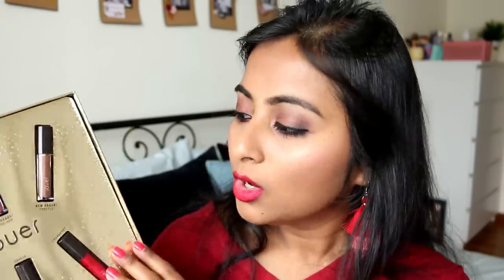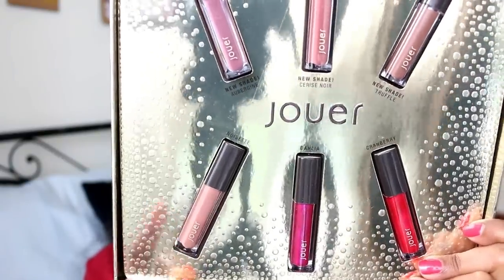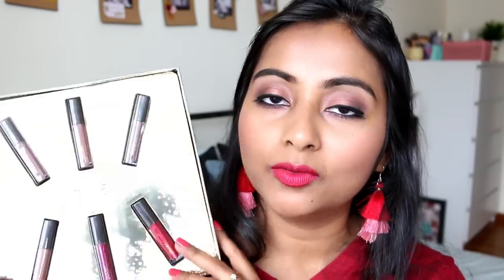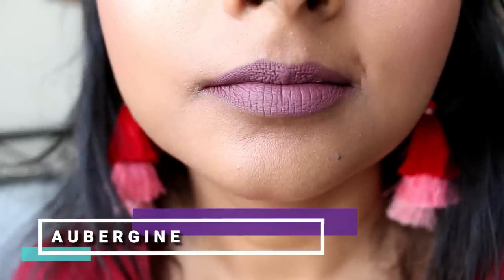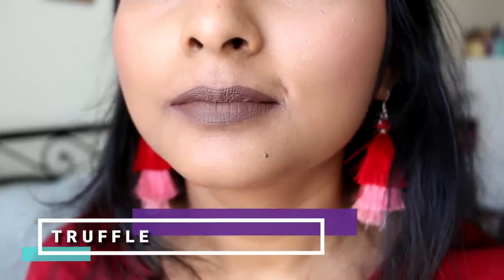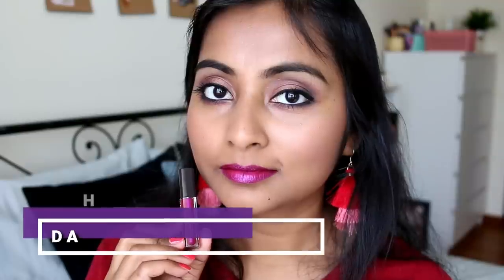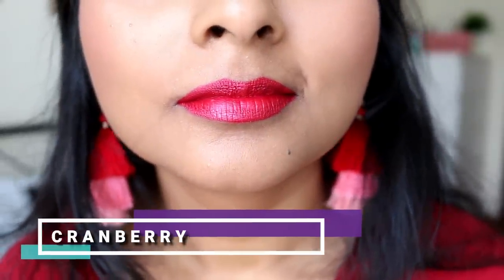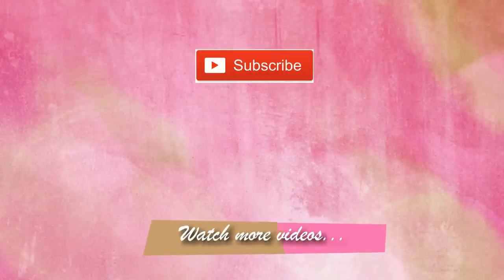Jouer Best of Deeps Lip Crème Collection | Review + Swatches | Indian Brown Skin Tone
In this video, you can see a mini review of Jouer Liquid lipsticks and also see the swatches of the shades in the Deep Lip Holiday collection.

Swatches @ 6:30. Apologize for the fluctuation in lighting. Had the most brightest day while filming this video and the sun was just going in and out of the clouds.

The shades in this collection:
- Aubergine
- Cerise Noir
- Truffle
- Noisette
- Dahlia
- Cranberry

I purchased this from CultBeauty for 20GBP which is non-UK price.

Makeup worn:
NYX Photo Loving Primer Anti Dull
Bourjois Healthy Mix Foundation Dark Bronze
Urban Decay Naked Skin Concealer Med-Dark Warm
Freedom Pressed Powder Translucent
Freedom Pro Eye Primer
Jouer Springtime in Paris Eyeshadow Palette
Jouer Skinny Dip Highlighter
Laura Mercier Foundation Powder 18 as Bronzer
Kiko Milano Desert Dunes Blush Lust Coral
Faces Magneteyes Mascara
Zoeva Graphic Eyes Black to Earth
Smashbox Always on Gel Liner Nymph
L.A. Girl Slim Shady Brow Pencil Black
Jouer Metallic Lip Creme Cranberry

XOXO
Antariksha